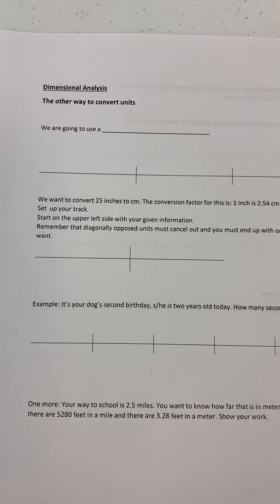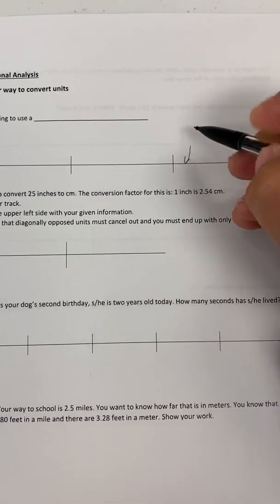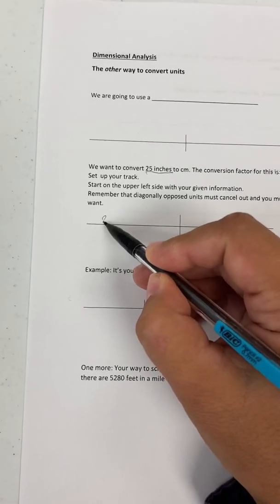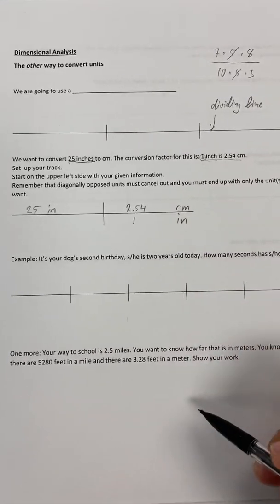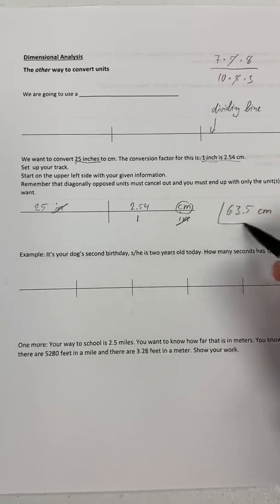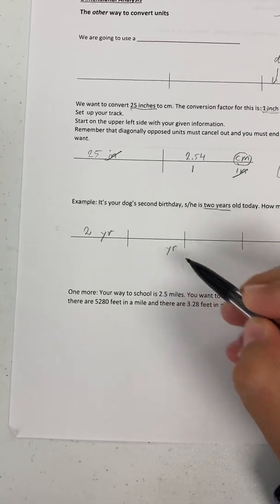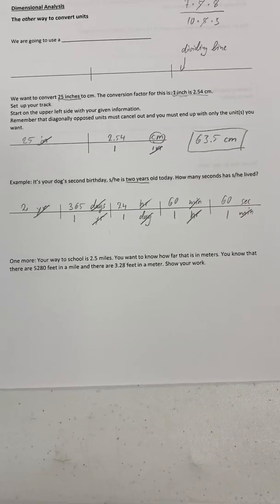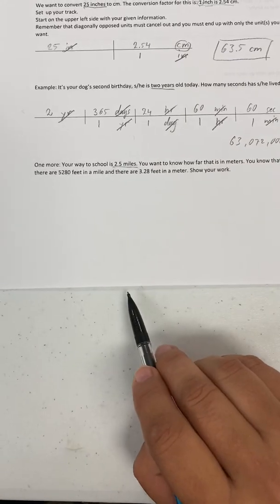Dimensional Analysis with One Unit